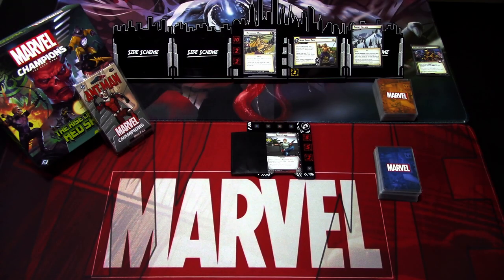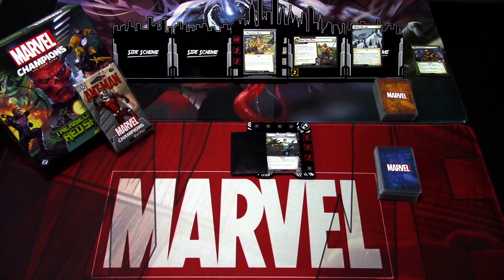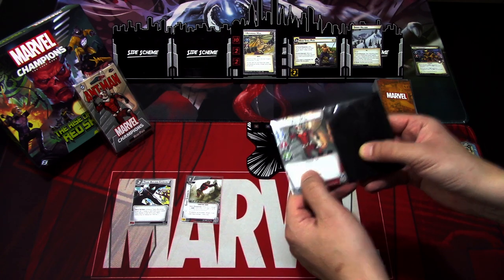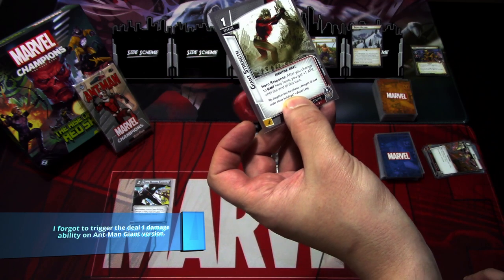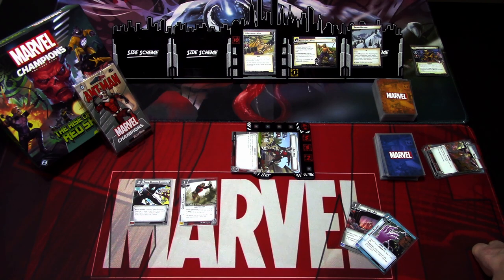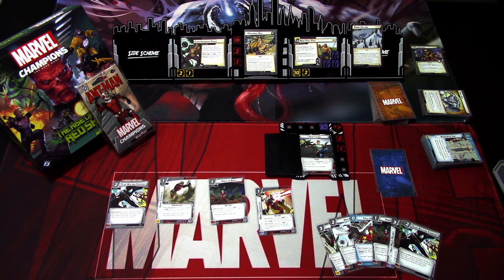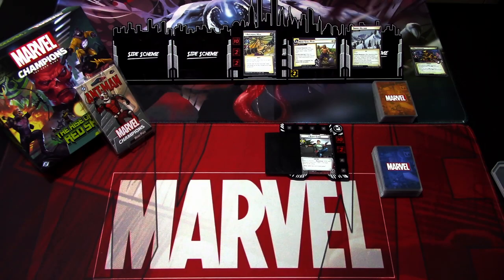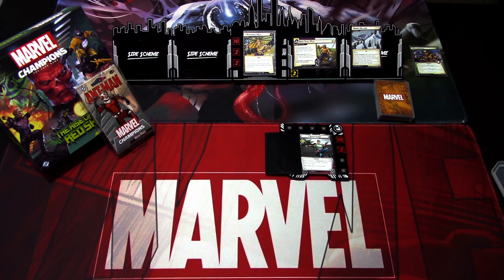Marvel Champions LCG Ant-Man Leadership First Play vs. Absorbing Man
In this video I will be trying out Ant-Man with his pre-built leadership deck straight out of the hero pack against Absorbing Man on standard difficulty! Let's see how the deck performs!

Gaming bling:
Tokens, hero and villain boards are from Buy The Same Token: